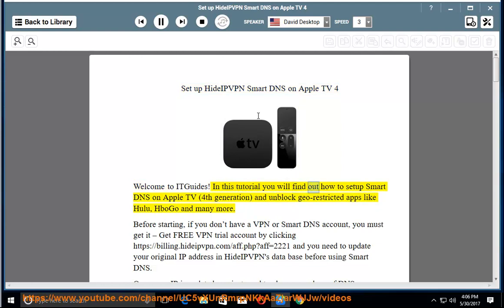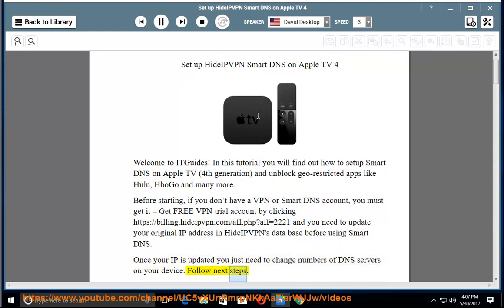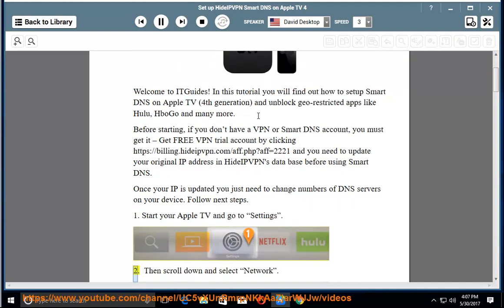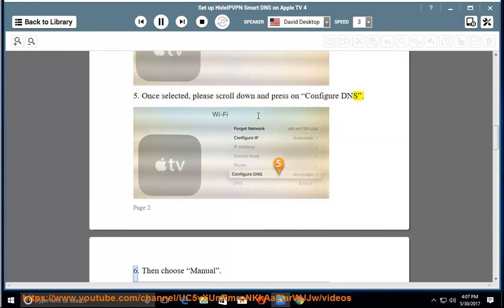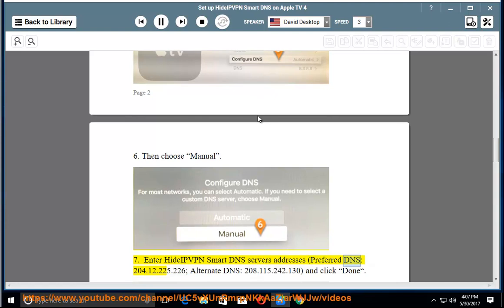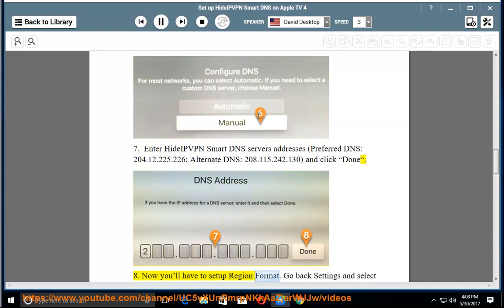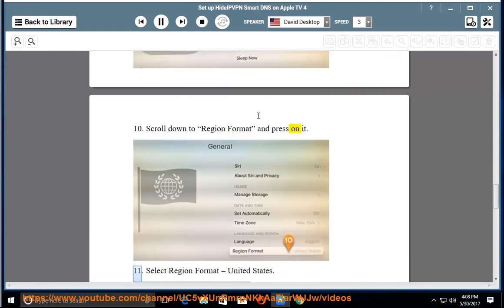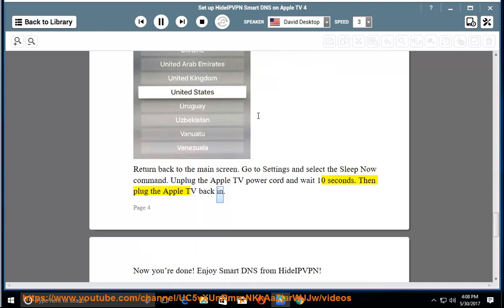Set up HideIPVPN Smart DNS on Apple TV 4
Hit and get a FREE VPN trial account, then u fully setup HideIPVPN L2TP on your own computer & other devices. Learn more?

HideIPVPN PPTP on Windows 10